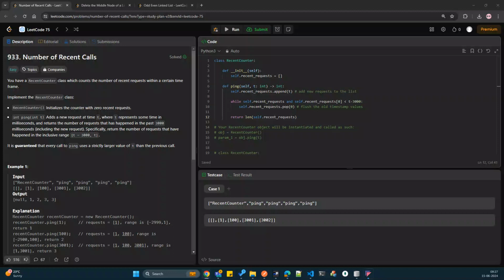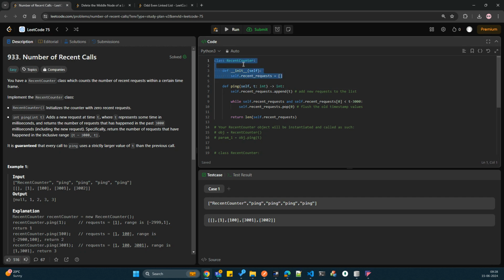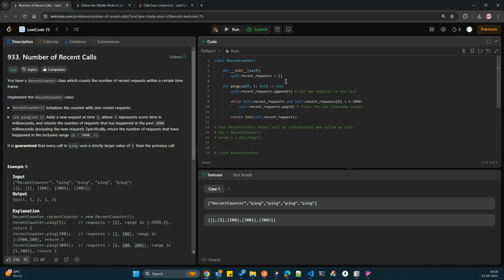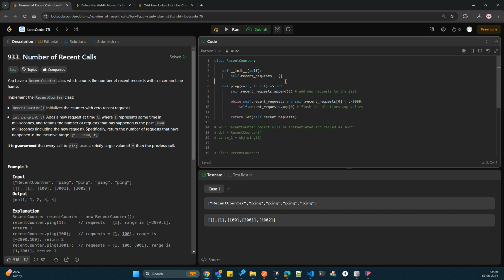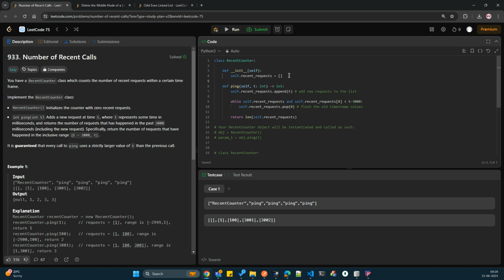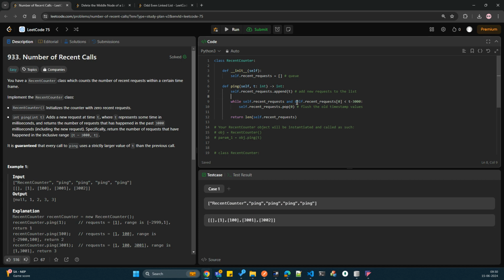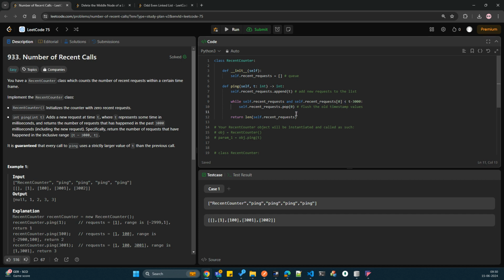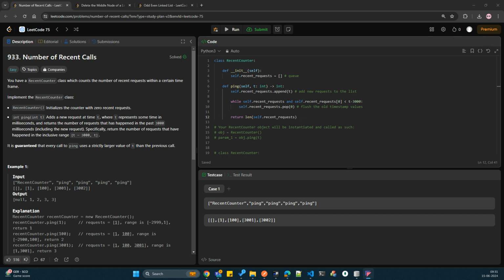Leet Code 933 Number of Recent Calls